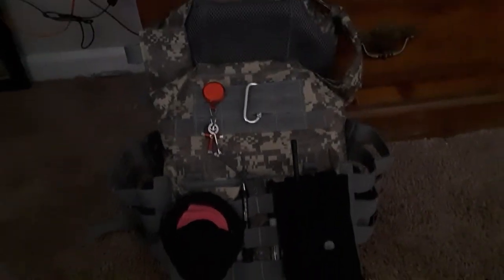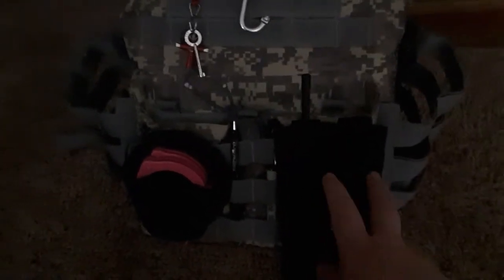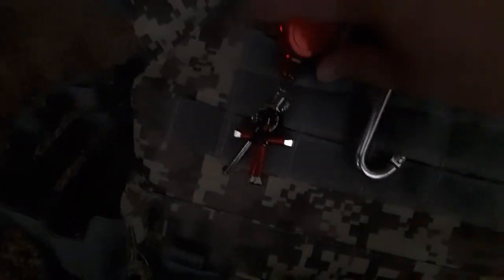Bullet Proof vest REVIEW